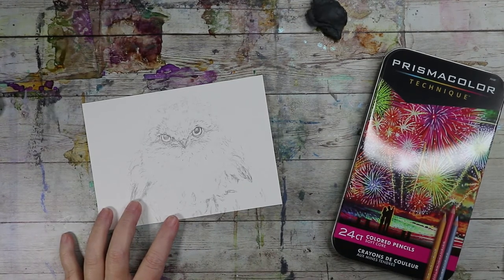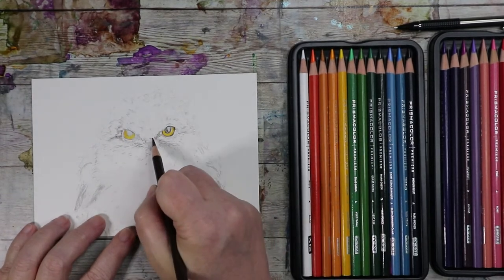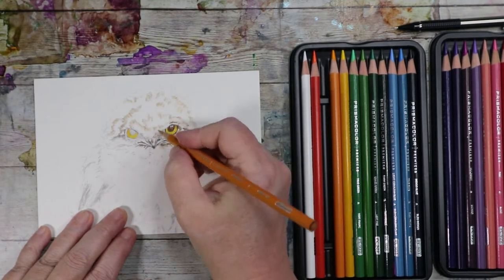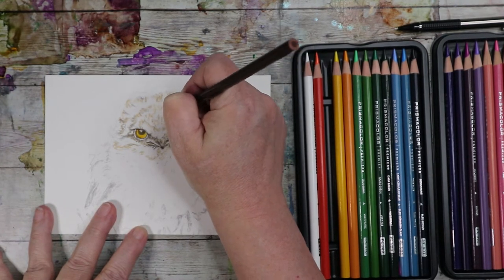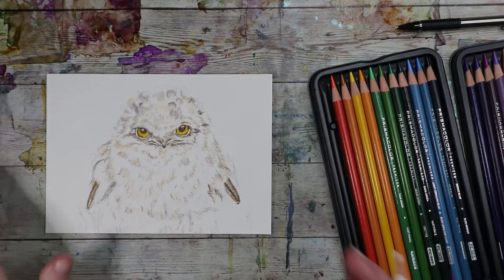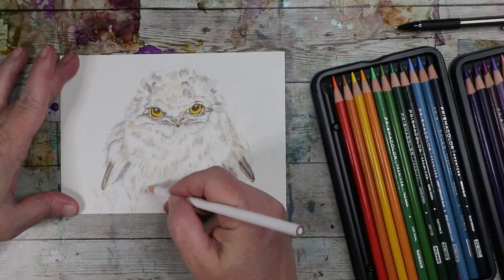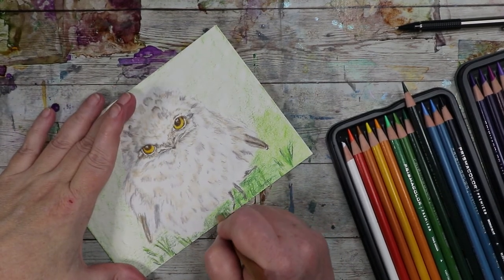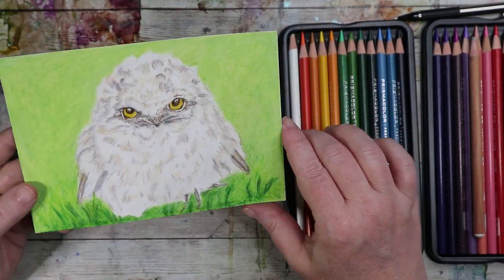Fun Friday: Owl with my new Prisma Colored Pencils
Hi friends, coloring in this cute Owl using my new Prisma Colored Pencils. I have been wanting to get a full set of these colored pencils and decided to get the 24 set to try out first. I really like them. soft and buttery.

Legion 100% Lenox Cotton paper
Castle Arts Colored Pencils 24 set
Derwent Blender

My Filming & Editing Equipment:
Canon EOS M6
Movo VXR10 Universal Mic
Ring Light
Ring Light(secondary light)
Mount for Camera
Adapter for Camera Mount
Edit with Adobe Rush